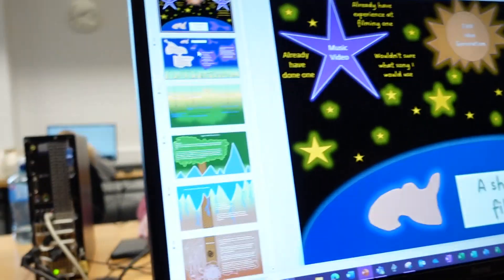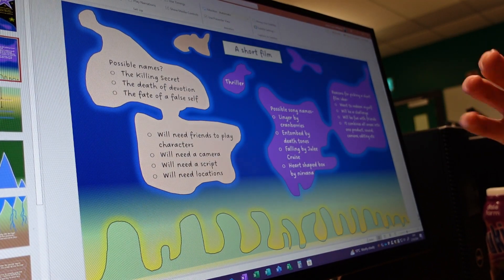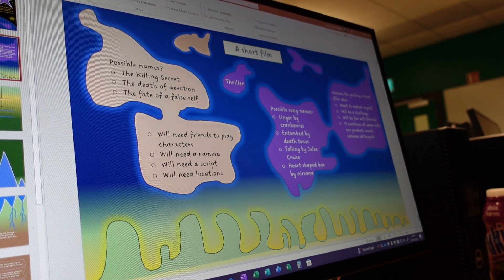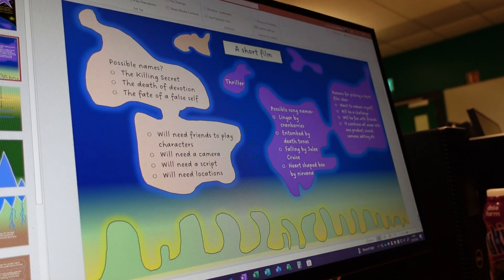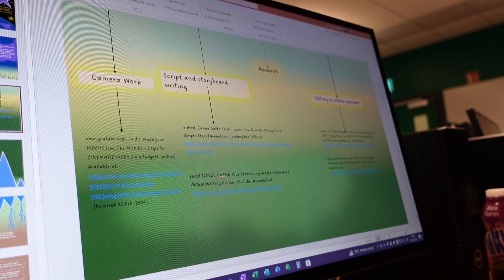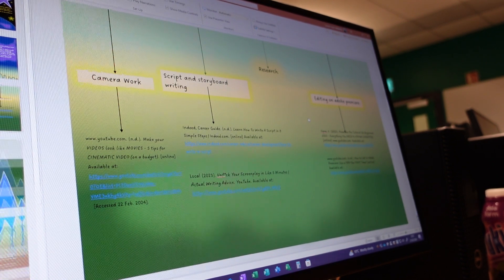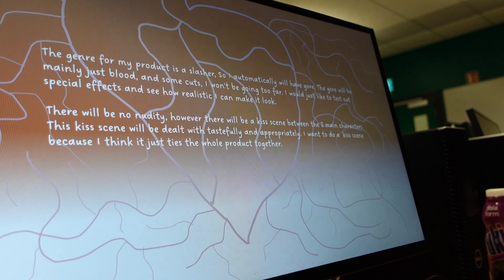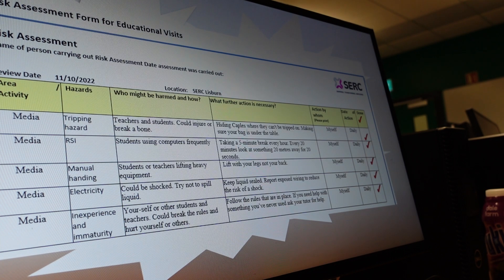James Coyle VLOG WK 2 IDEA GENERATION RESEARCH